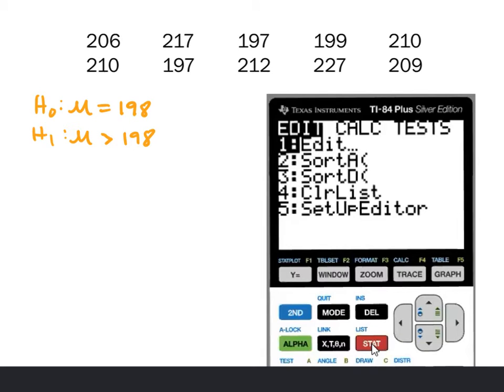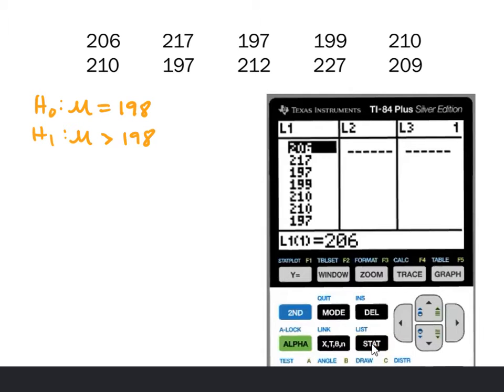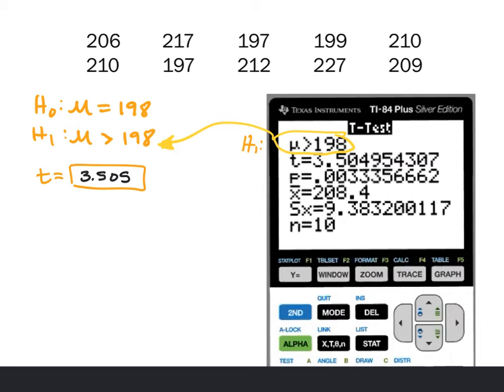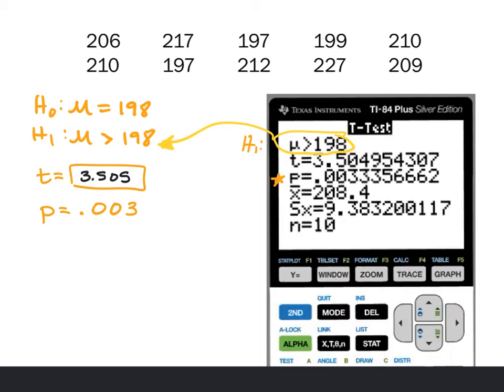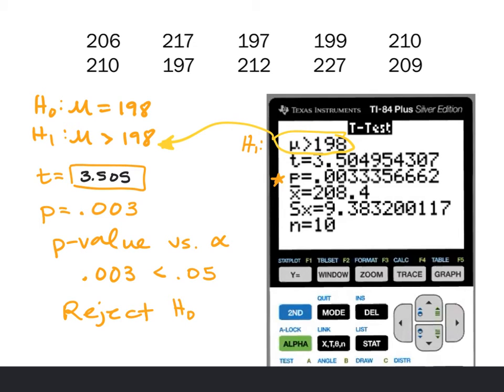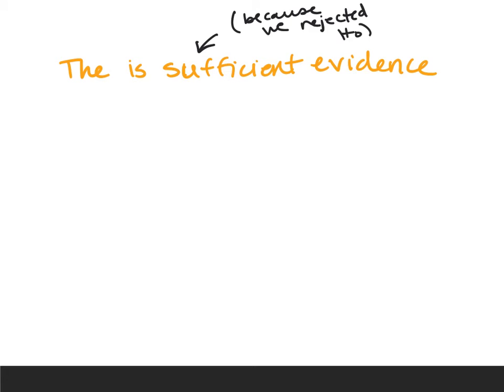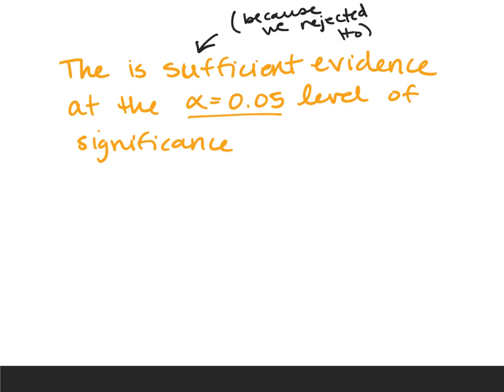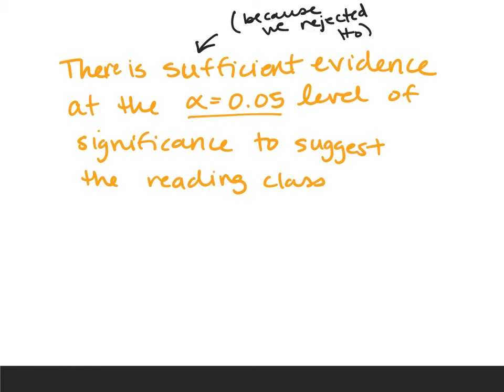Hypothesis Testing for a Mean (Part 3—Testing a Hypothesis for the Mean with Data)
An example of running a hypothesis test for a population mean when given raw data.

ALSO NOTE: Calculations using "T-Test (Data)" on the TI-84 calculator can also be found using StatCrunch (Stat → T Stats → One Sample → With Data).